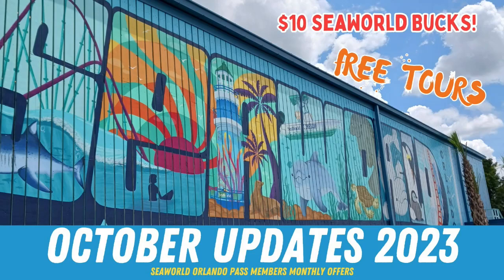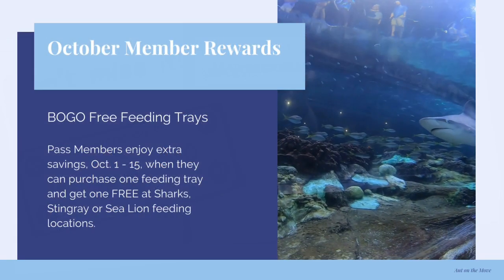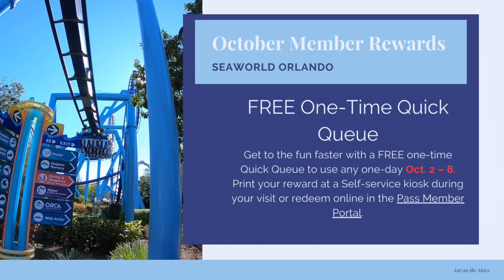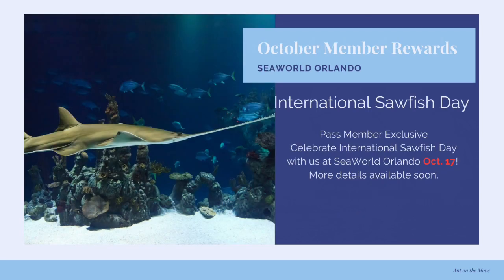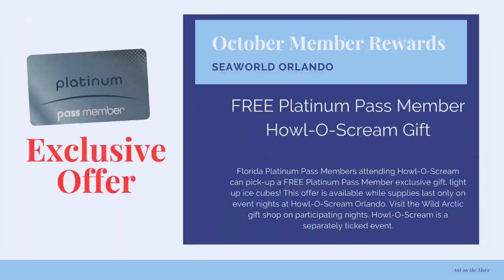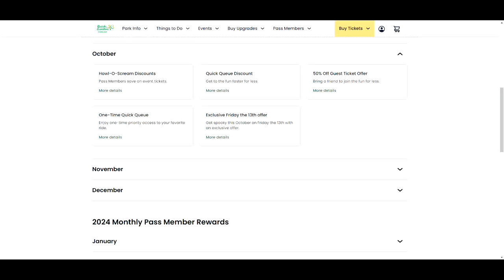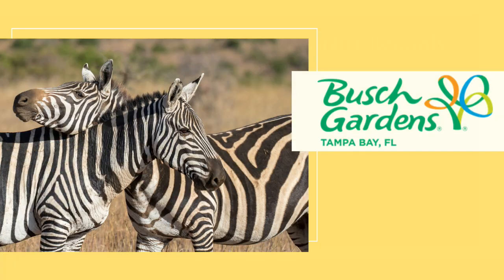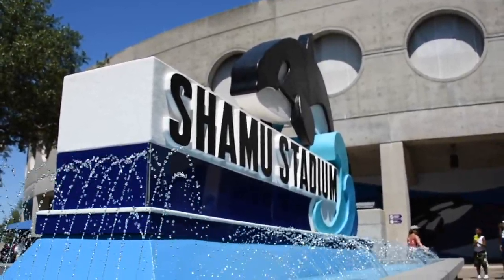October SeaWorld Orlando Updates: Bonus Busch Gardens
SeaWorld October Member Rewards

$10 SeaWorld Bucks
Treat yourself to a special snack, souvenir, or park experience with $10 in SeaWorld Bucks.

BOGO Free Feeding Trays
Pass Members enjoy extra savings, Oct. 1 - 15, when they can purchase one feeding tray and get one FREE at Sharks, Stingray or Sea Lion feeding locations.

FREE One-Time Quick Queue
Get to the fun faster with a FREE one-time Quick Queue to use any one-day Oct. 2 – 8. Print your reward at a Self-service kiosk during your visit or redeem online in the Pass Member Portal.

FREE Animal Encounters
All October, Monday - Thursday
Pass Members, hurry into SeaWorld Orlando this month for FREE Animal Encounters this October Mon - Thurs! The first Pass Members to sign up at Dolphin Cove will get a FREE Dolphin Encounter. As well the first Pass Members to sign up at the Sky Tower tour desk, will get a FREE Magellanic Penguin Encounter. Both encounters are on a first come, first served basis. Limited capacity with no advance reservations. Don't forget, if you aren't able to take advantage of this reward, Pass Members also save up to 20% on animal encounters year-round. Pass discounts vary by tier.

FREE Pass Member Exclusive Button Series
Oct. 16 – While supplies last
Pass Members, get a FREE Sea Turtle Button October 16 – while supplies last! Stop by the SeaWorld Rescue Store and show your Annual Pass to receive your button.

Pass Member Exclusive Trick-Or-Treat Station
Select Fridays, Oct. 13, 20, and 27
No tricks, just treats await Pass Members at an exclusive Spooktacular Trick-Or-Treat station. Join us October 13, 20, and 27 and show your Annual Pass at Golden Seahorse Gifts to receive extra candy at this exclusive station just for Pass Members.

International Sawfish Day - Pass Member Exclusive
October 17
Celebrate International Sawfish Day with us at SeaWorld Orlando Oct. 17! More details available soon.

FREE Platinum Pass Member Howl-O-Scream Gift
Howl-O-Scream event nights, while supplies last
Florida Platinum Pass Members attending Howl-O-Scream can pick-up a FREE Platinum Pass Member exclusive gift, light up ice cubes! This offer is available while supplies last only on event nights at Howl-O-Scream Orlando. Visit the Wild Arctic gift shop on participating nights. Howl-O-Scream is a separately ticked event.

Busch Gardens October Member Rewards

Howl-O-Scream Discounts
Pass Members save on event tickets.

Quick Queue Discount
Get to the fun faster for less.

Bring a friend to join the fun for less.

One-Time Quick Queue
Enjoy one-time priority access to your favorite ride.

Exclusive Friday the 13th offer
Get spooky this October on Friday the 13th with an exclusive offer.